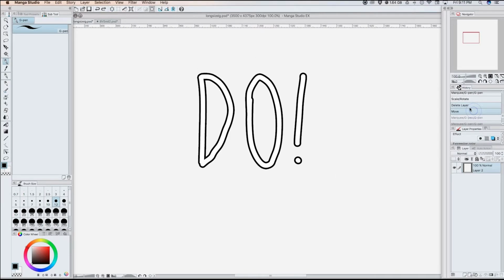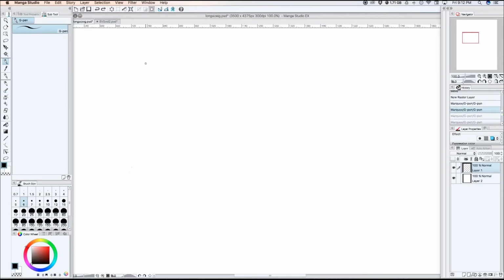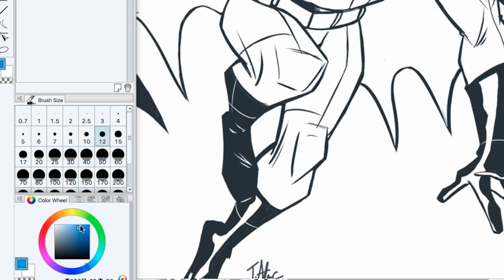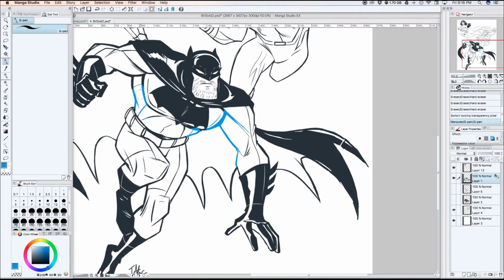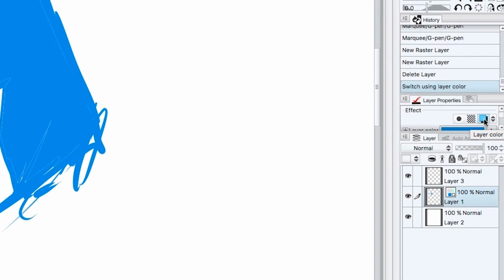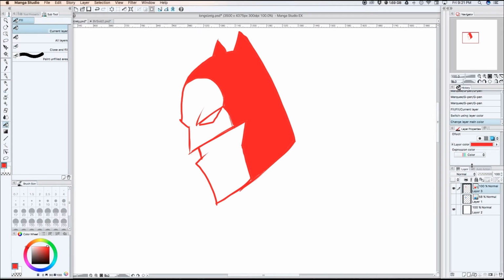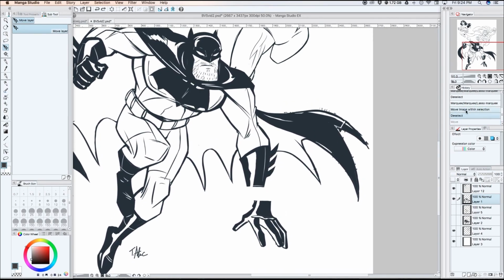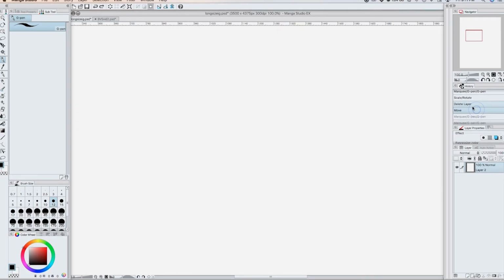Terry Alec Art Hacks - 4 Tips In [ Manga Studio /Clip studio paint ] For Better Art!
Description: These are 4 tips and in Manga Studio ex 5 for better line and just a few shortcuts that should make creating art easier in manga studio in general.